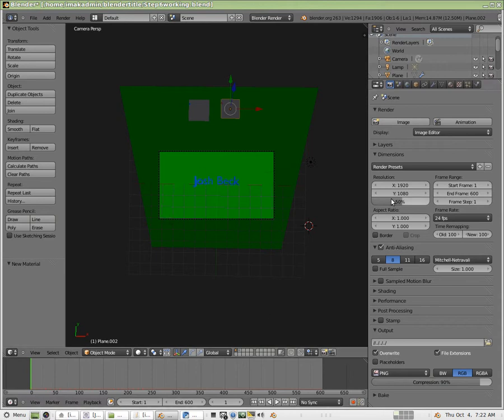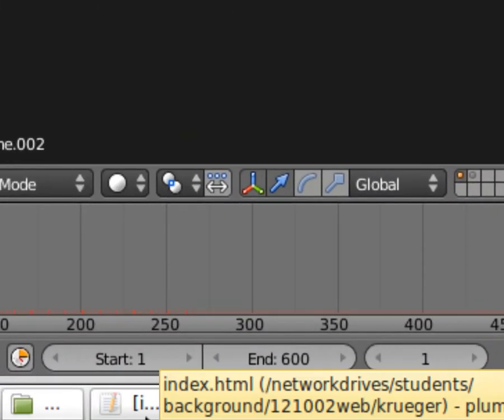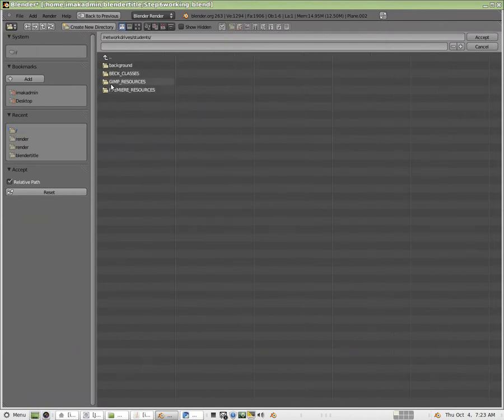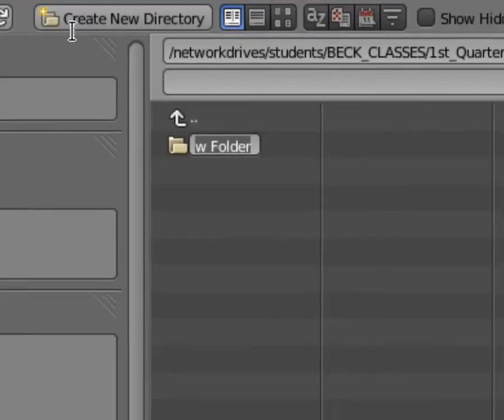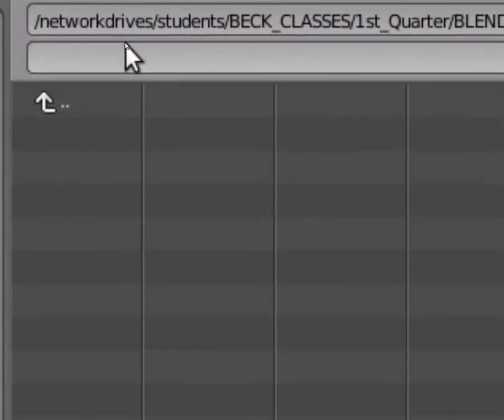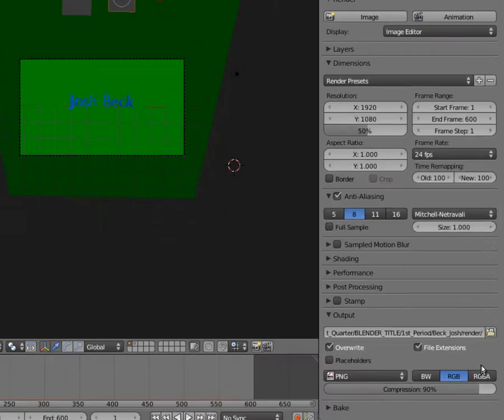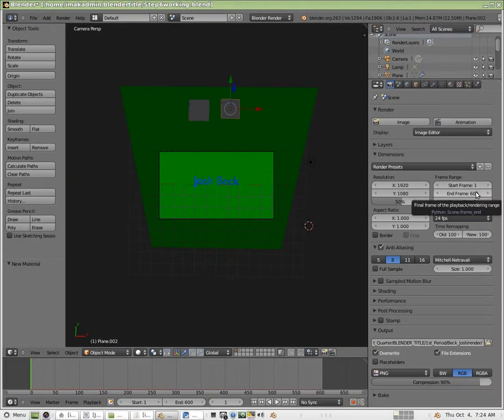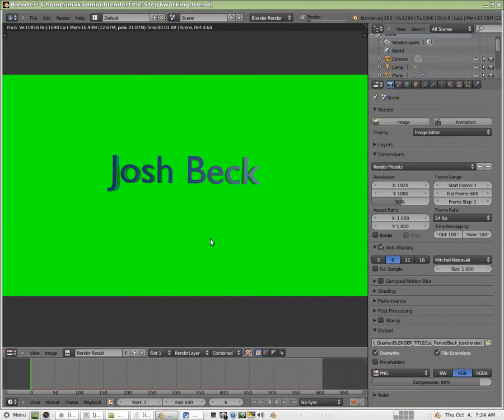Blender Title Tutorial with Particle Effects (Part 6)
This is a 6 step lesson for my seventh grade technology class. In this tutorial, we will create a title with a green background, work with particle effects, and export to a .png sequence.